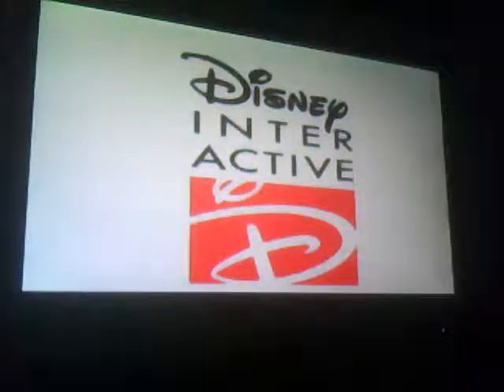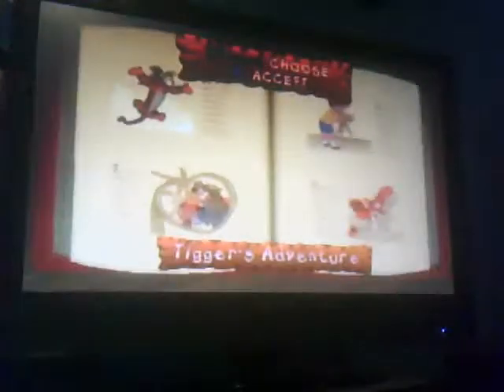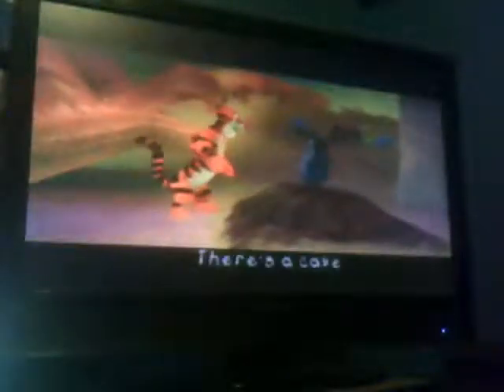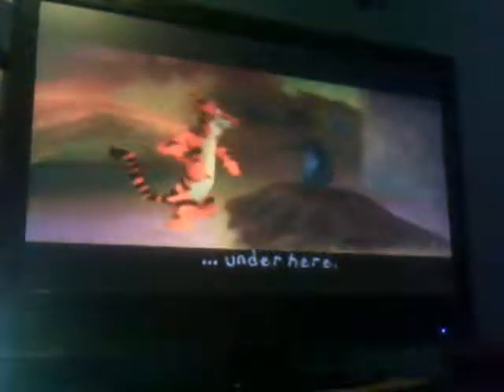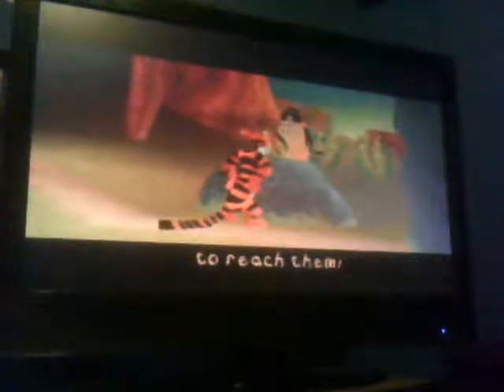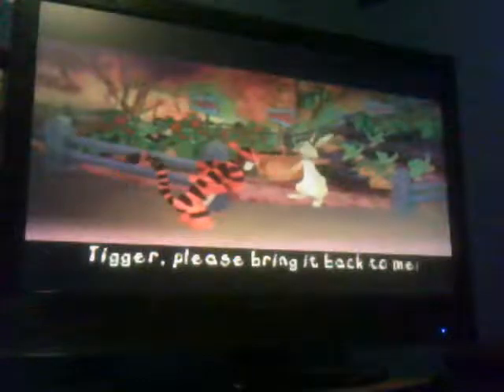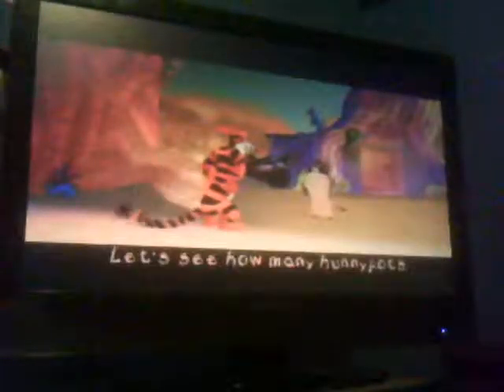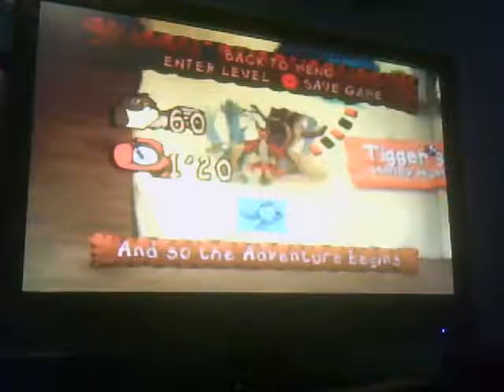Tigger's Honey Hunt Walkthrough Level 1: And so the Adventure begins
Tigger's Honey Hunt is a game created along with The Tigger Movie. It all starts with Pooh sweeping his house then Tigger bounces into Pooh saying "Hullo! I'm Tigger! That's T-I-double-guh-Er and that's me!" Then we go to the first level, And so the Adventure begins.